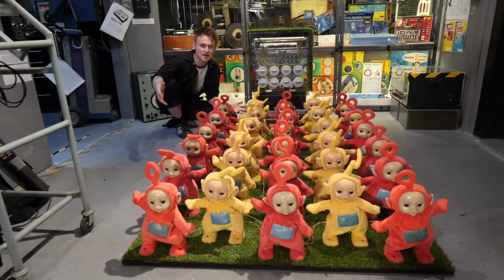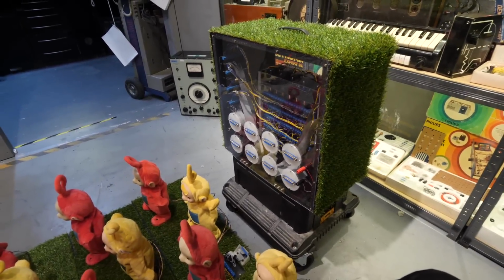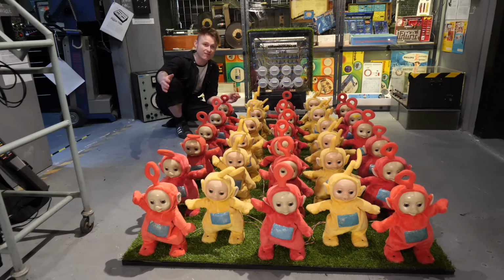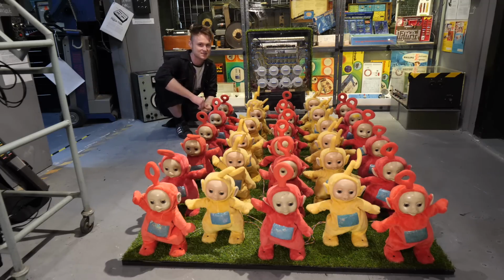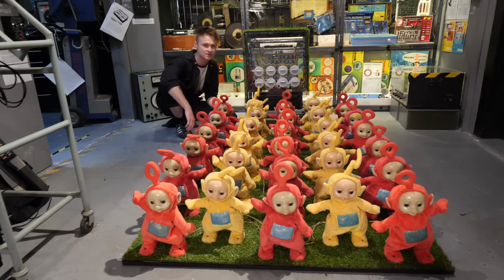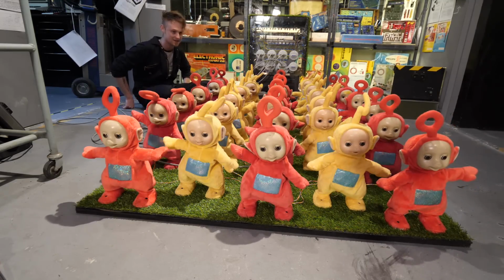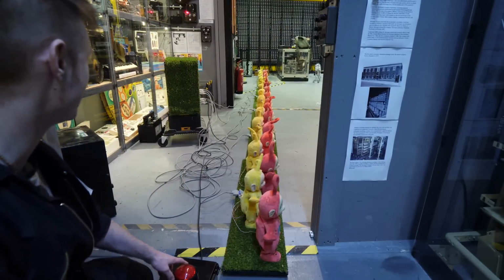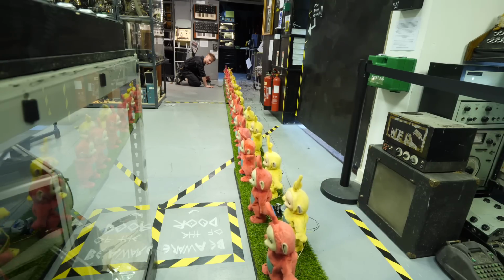Teletubby Tidal Wave IS COMPLETE - Machine Made From Toy Po's And LaLa's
Time To Test This DIY
if you want to Support these videos and museum get lots of extra content :-